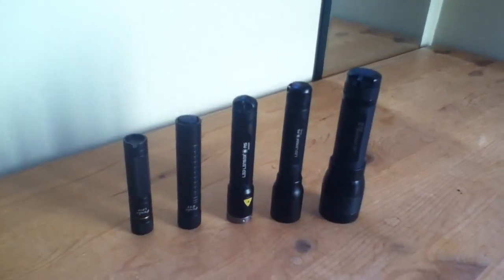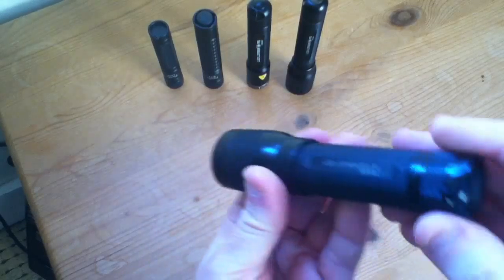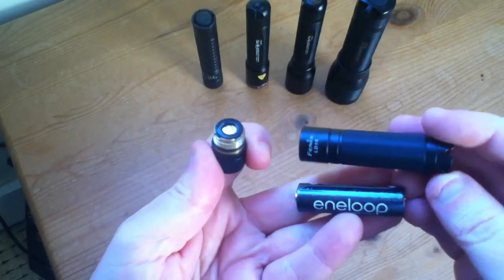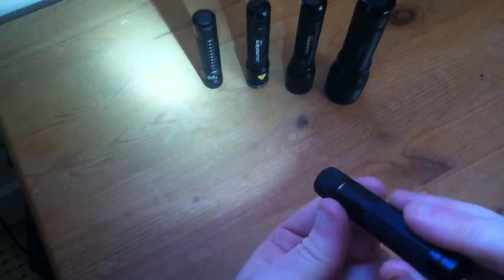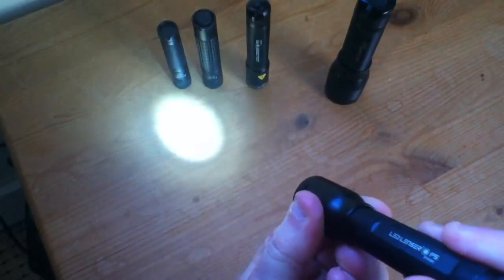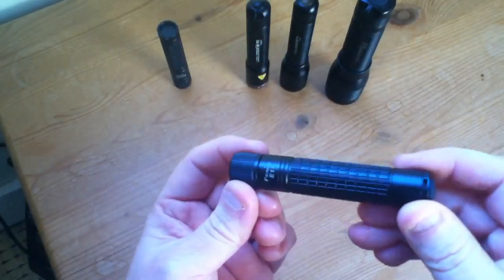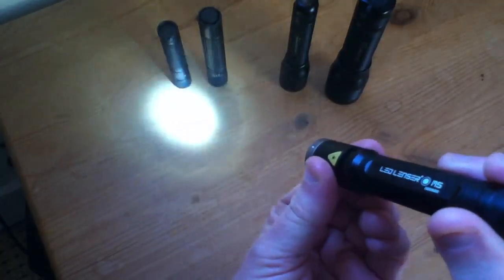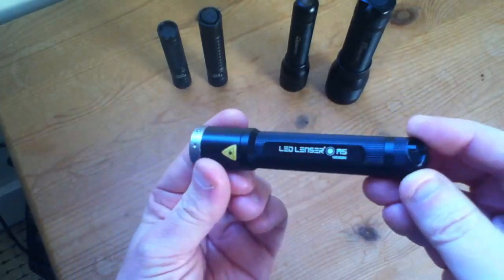1AA LED Torch Roundup - Lenser Fenix Flashlight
A quick roundup of single AA LED torches. Featuring Fenix and LED Lenser models. All these flashlights have the necessary circuitry to boost the 1.2 volts from the battery to the 3 or 4 volts needed to light the LED.